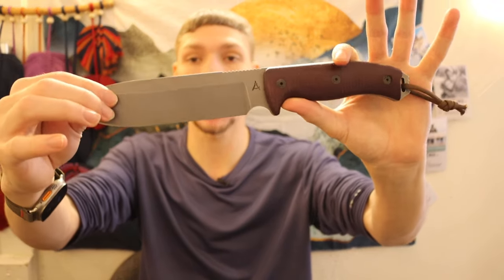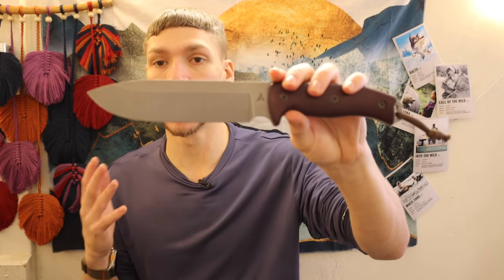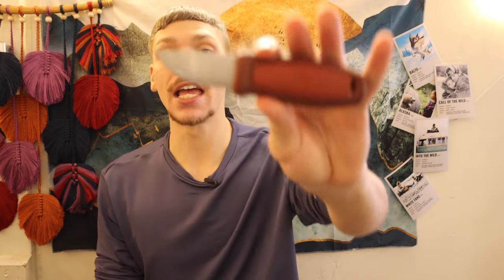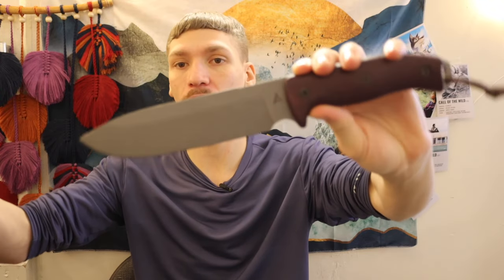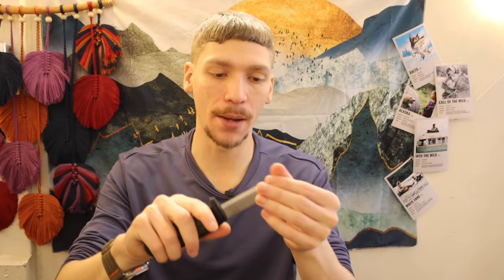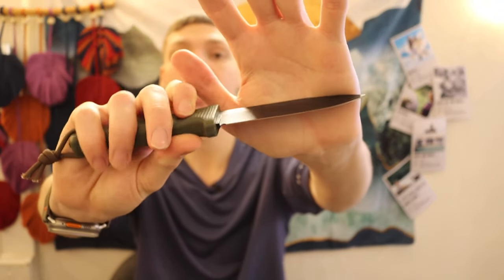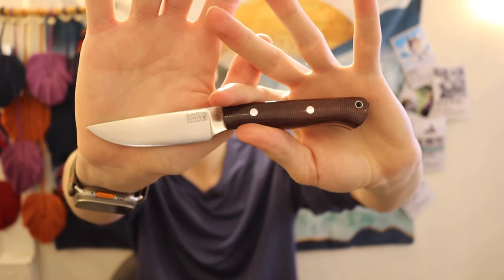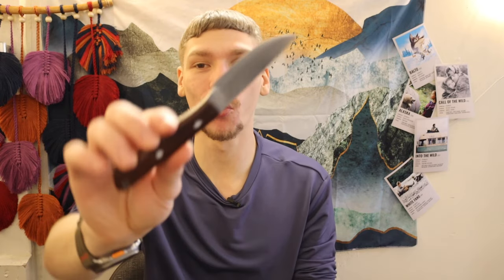Top Survival Knife Companion Knives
Are you looking to add a knife to compliment a larger survival knife? These are my top picks for a companion survival knife.